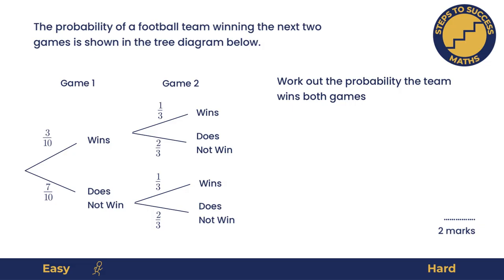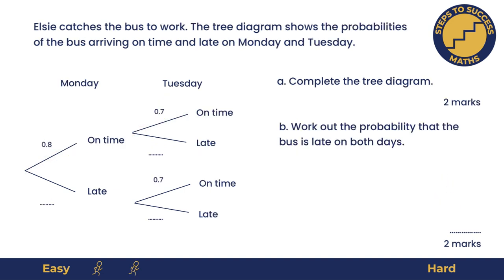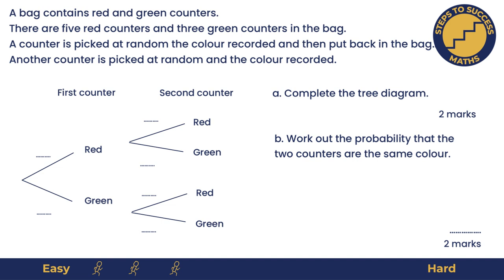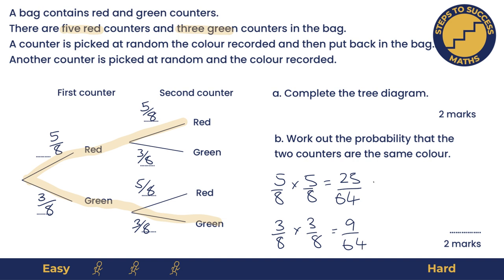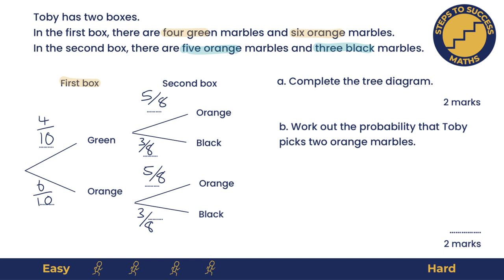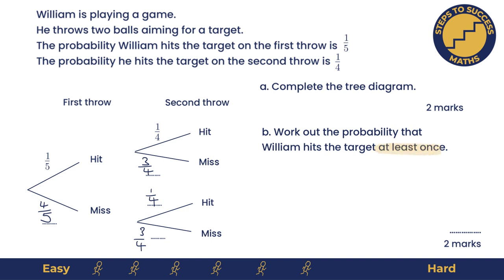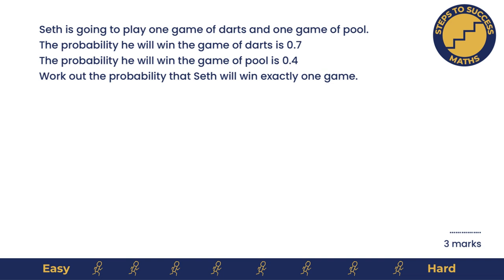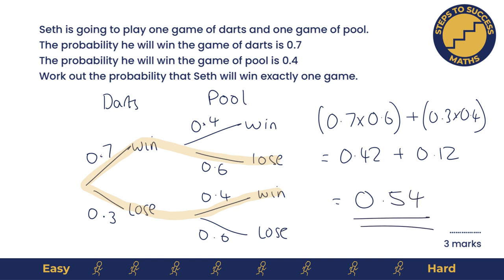Tree Diagrams GCSE MATHS | Easy to Hard Exam Questions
✍ FREE GCSE WORKSHEET: Tree Diagrams (Easy → Hard)

In this video we solve GCSE Tree diagram questions using exam-style questions, starting with easy examples and building up to harder GCSE exam questions.

We work through:
• Finding a probability from a tree diagram
• Drawing a tree diagram given some probabilities
• Drawing and using a tree diagram to find probabilities